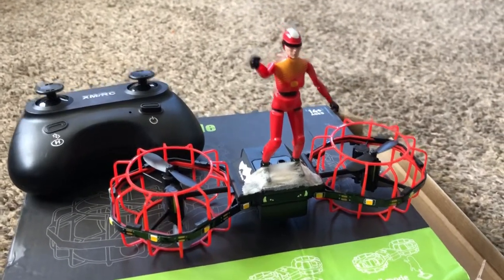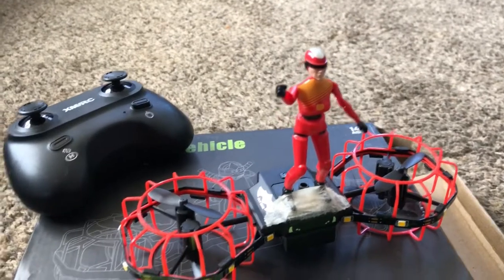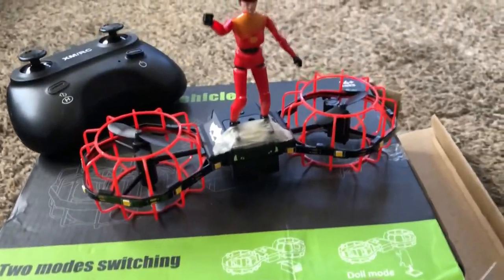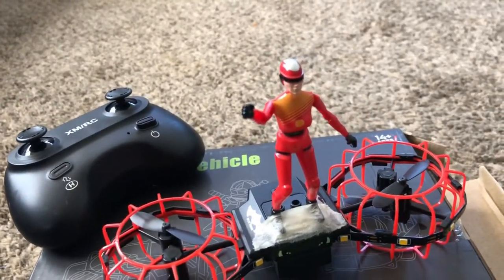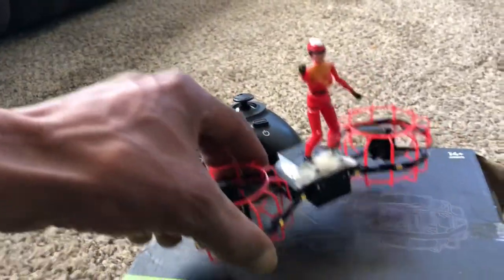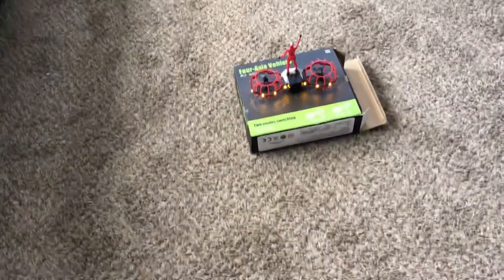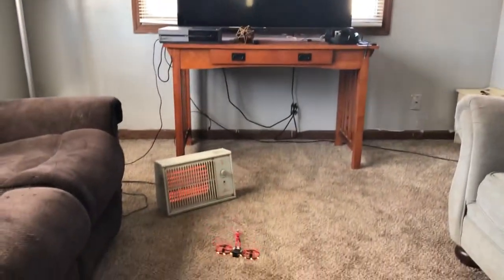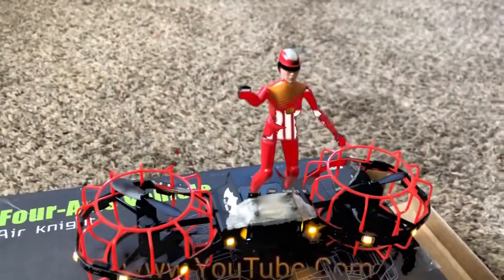XM/RC Air Knight Drone - Quick Indoor Flight (Courtesy of TDR Drones,Ebikes and Scooters)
Quick Indoor Flight

XM/RC Air Knight Drone

Thanks to TDR Drones,Ebikes and Scooters for sending this out for us to take a look at!